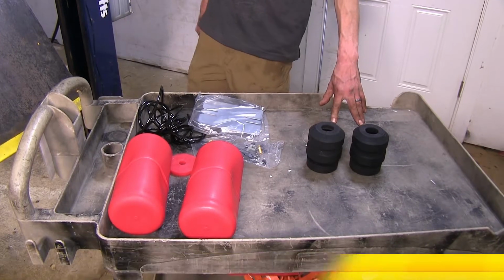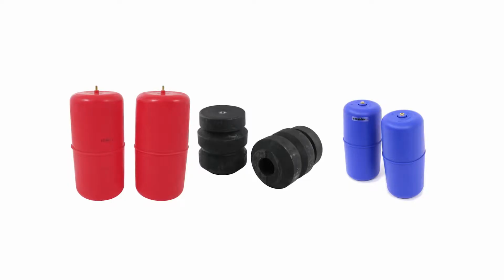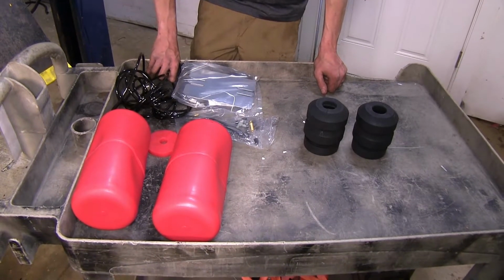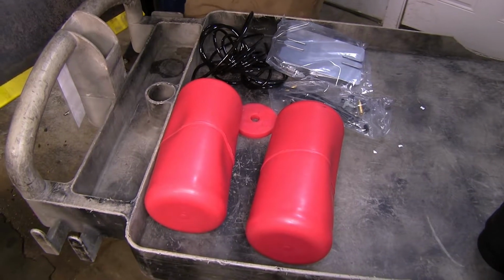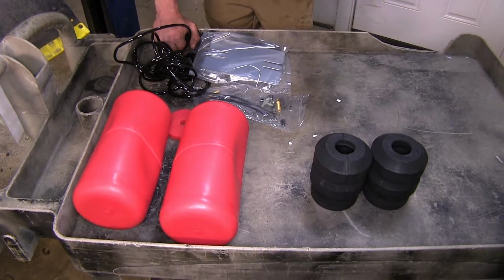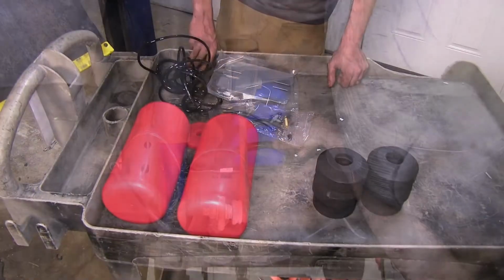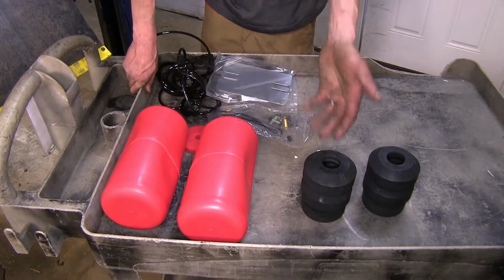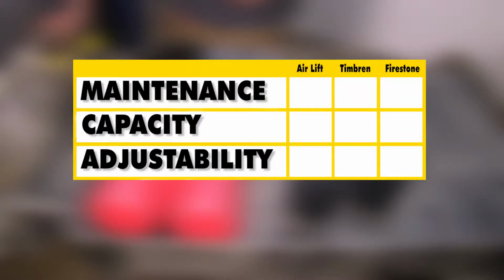etrailer | Best 2008 Chevrolet Suburban Suspension Enhancement Options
Speaker 1:          Today on our 2008 Chevrolet Suburban we'll be having a look at our best vehicle suspension options. We have three suspension enhancement options here today that we're going to be looking at. Two of the options we have on this cart right here. On this side we have the Air Lift 1000 air helper springs. Over here we have our Timbren Suspension Enhancement System. If we take a look at our Suburban that we have here today, we can have a look at the Firestone Coil-Rite air helper springs.These air bags will help reduce tire wear, help improve braking, and help keep our headlight angle at a factory location, thus maintaining our factory-like handling characteristics.Now the big difference that we have between all of our suspension options here today is maintenance.

With our Timbrens that we have here, there is no maintenance. Once you install them, you're done. There's nothing else you ever have to do with them again. With our Air Lift 1000s and our Firestone Coil-Rites that we have installed, there is some periodic maintenance required because these are filled with air. You'll have to monitor the air pressure in them and make sure that there's no leaks developing and they have a minimum amount of air in them at all times.Now the next biggest difference we have between our systems is how much capacity they support, meaning how much weight they can actually help assist your vehicle in carrying.

Now our Timbrens here have a 6,000 pound capacity. What that means is they are capable of supporting up to 6,000 pounds of weight without being damaged. Obviously, you will not want to exceed the recommended capacities as far as towing or cargo load in your Suburban. Make sure you follow the manufacturer recommendation even with these installed, because you don't want to cause any damage. This will just help maintain a level ride height when you have a heavy load in it.Now our Air Lift 1000 air helper springs, there will support up to 1,000 pounds of load in the back of your cargo area.

Or if you have a heavy tongue weight trailer, these will help support that as well. These won't give you an extra 1,000 pounds just like our Timbrens here won't give you an extra 6,000 pounds, they'll just help with that level ride height. Now our Firestone Coil-Rites that we have here, they will support anywhere between 500 and 1,000 pounds depending on the application.Now another big difference that we have between our systems here today is adjustability. Our Timbrens that we have, there is no adjustment. Once they're installed, that's it.

There's nothing you can do. Our Air Lifts and our Firestones that we have installed on the vehicle, there is adjustment in those. You can change the amount of air pressure that's in them to help support the amount of weight that you have if your weight varies or if you trailer tongue weight varies.Now as far as similarities go between our products, all three of them will help level our load, maintaining a factory ride height. They are all also a fairly easy installation, with our Air Lifts and our Firestones that we have installed being a little bit more difficult than our Timbrens. Our Timbrens are just a factory bump stop replacement. You take one bolt out, slide these in position, bolt them in place, and that's it.Now a brief summary. As far as maintenance go, our Timbrens here are going to be the clear winner because there is no maintenance required at all. As far as capacity goes, again our Timbrens here is going to be a winner because they support up to 6,000 pounds of weight. As far as adjustability goes, our Firestones and our Air Lifts that we have are going to be our clear winners here because we can actually change how our vehicle is sitting. There is the adjustment range there that we're looking for. That completes our look at the best vehicle suspension options for the Chevrolet Suburban. We hope you find this video helpful and informative in your suspension purchasing needs.